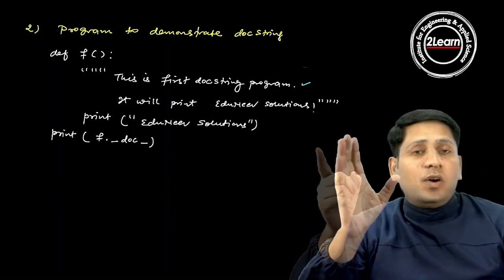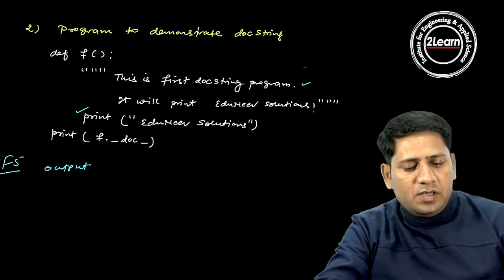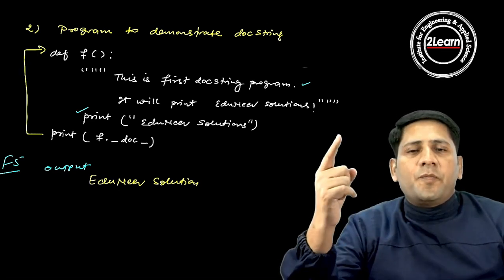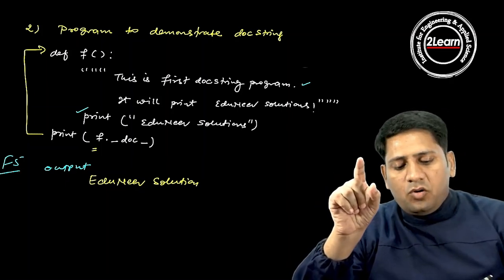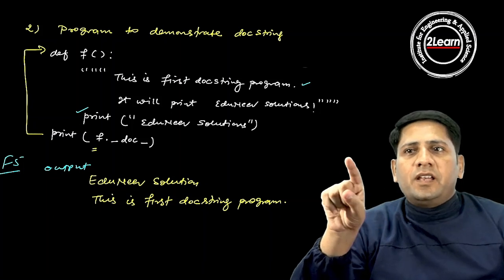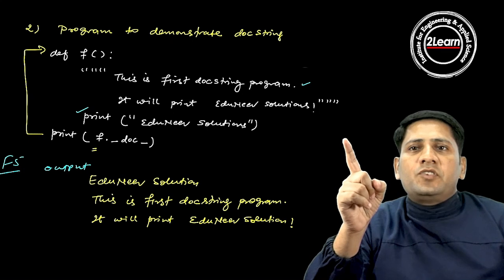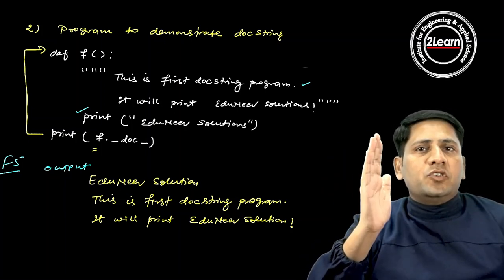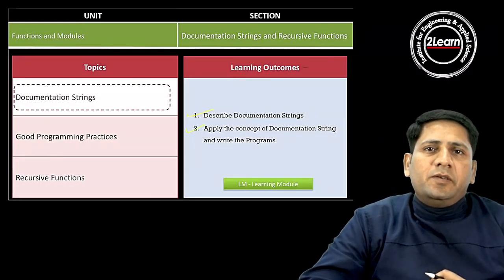Documentation Strings | Docstrings in Python Programming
Active Learning Module (ALM) for Documentation Strings: Docstrings in Python Programming | Exam-Ready Courses by 2Learn | Engineering & Applied Sciences.

Description:
In this Active Learning Module (ALM) we present a portion of the 'Documentation Strings: Docstrings in Python Programming' topic taught under 'Documentation Strings and Recursive Functions' Section, to give a sneak peek into our structured approach to mastering topics and preparing for exams.

The Active Learning Outcomes for this topic include:
✅ Describe Documentation Strings.
✅ Apply the concept of Documentation String and write the Programs.

🚀 In preparation for this Topic on 2Learn, you will study:
✅ 2 Active Learning Modules of 11 minutes including 2 in-video Knowledge Check Questions.
✅ Summary Quiz with 5 higher-order questions to reconfirm conceptual understanding.
✅ Topic Notes and Learning Reinforcement Video for these ALMs.
✅ Problem Solving Module of 0 minutes, with 0 past-year question explanations and copy-writing tips.
✅ Problem Solving Quiz with 0 unsolved Theoretical/Numerical Past Year Problems, with their model answers.

🎓 Unlock Your Full Learning Potential with Active Learning Modules (ALM) from 2Learn 🎓
2Learn - Institute For Engineering and Applied Sciences offers Outcome-based, Exam-oriented, and Syllabus-customized Interactive-video courses designed for students pursuing B.Tech/B.E Diploma-Engineering , and Applied Sciences (for BCA/BSc/MCA/MSc) programs.

Know more about our proven Pedagogical Approach: 2Learn | Pedagogy:
Our expert faculty teaches in Hinglish, making even complex topics easy-to-understand!
With our rigorous and systematic approach, you can be assured of full topic readiness with the ability to solve most semester exam questions.

Why 2Learn is the Best Choice for Exam Preparation:
Our courses are topic-customized for each paper code of your syllabus - check your syllabus coverage The courses are scientifically based on Bloom's Taxonomy to provide a complete learning journey, helping you stay focused and efficient in your exam preparation.

Unique Learning Resources for a Fun & Interactive Experience:
We don’t just teach—we make learning fun and engaging with unique resources such as,:
👉 Kaun Banega Lakhpati (Interactive Game)
👉 Course Doubt Forum for instant clarification
👉 Course Mastery Game to assess progress
👉StudentQuiz for further reinforcement
👉Past-Year-Paper Compendium for real exam practice
👉Pass-Assurance Scheme for guaranteed exam success!
👉Completion-cum-Competency Certificate

For more lessons, notes, and question practice, select your subject/paper-code on 2learn.in